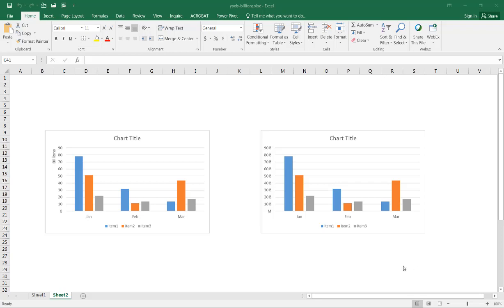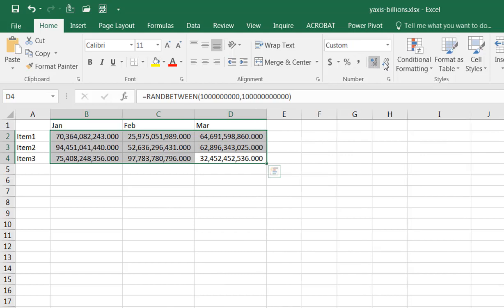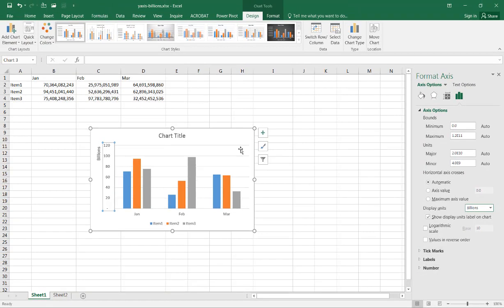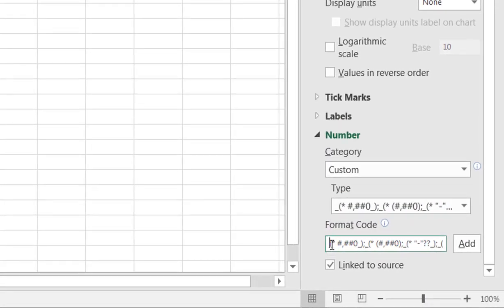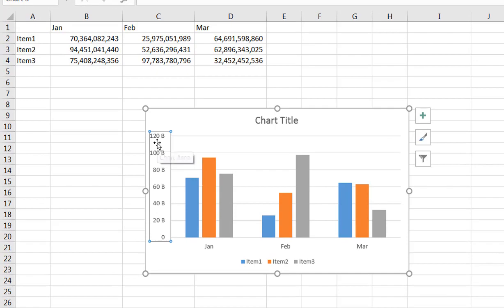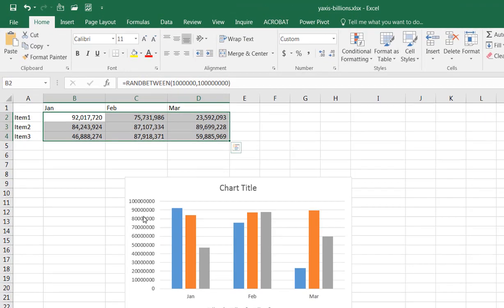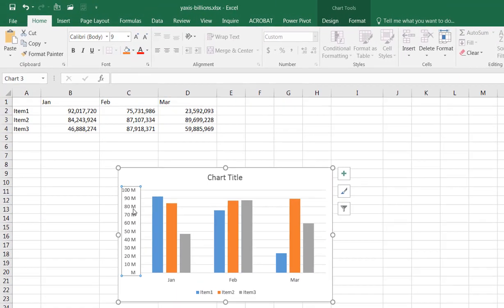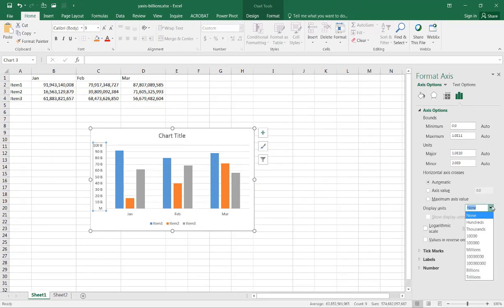Display Y Axis Label in Millions or Billions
If you're dealing with "big" data and charting it, you'd want the labeling to reflect it in words with the shortened numbers.  Imagine subjecting your audience to reading the axis labels in the billions like 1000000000.  It's a big cognitive load to manually count those zeros and figure out if it's a billion or ten billion.  Make some shorthand notation for your audience so they won't hate you.  This is actually fairly simple to do and I'll show two ways it can be done.